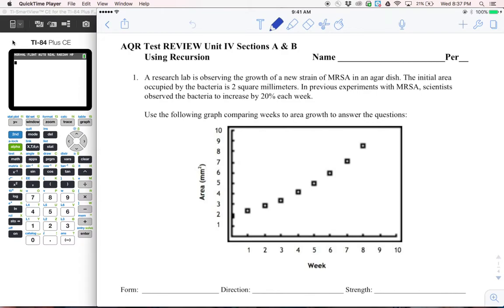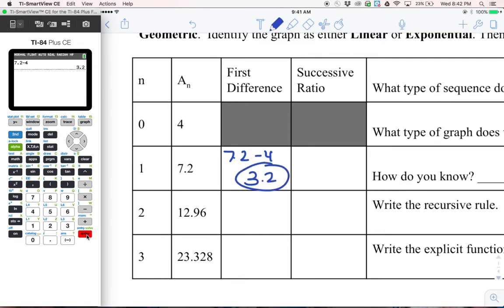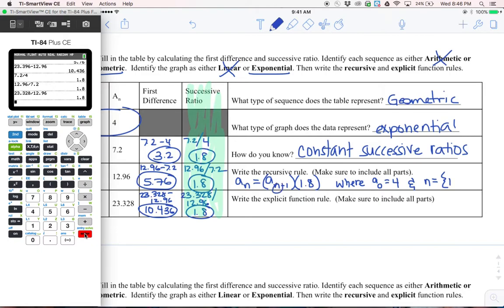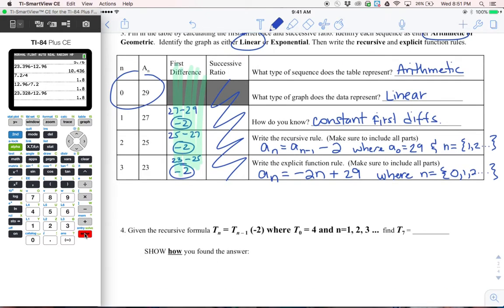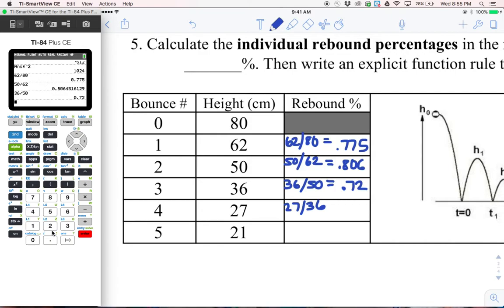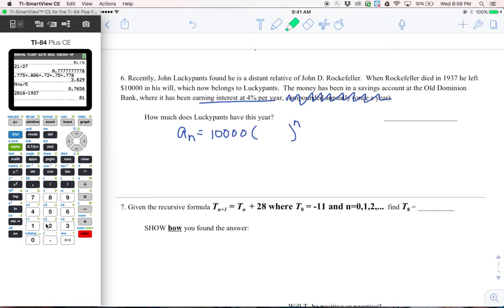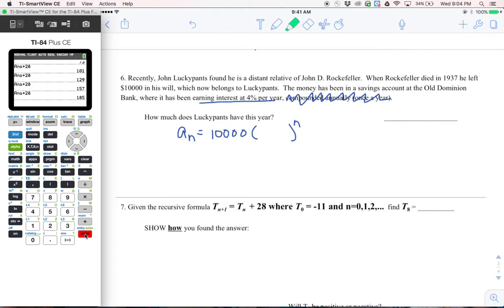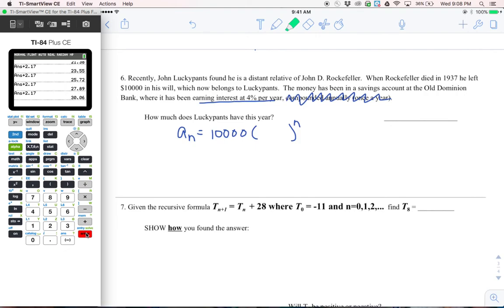AQR Mid-Unit IV Test Review